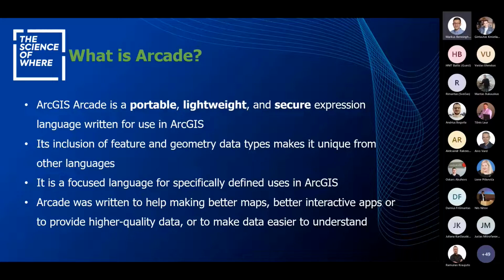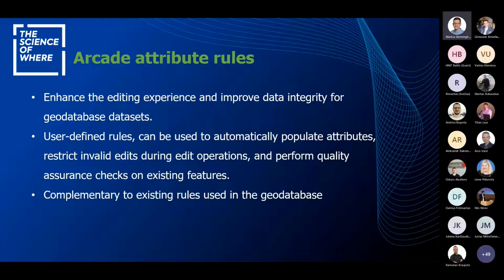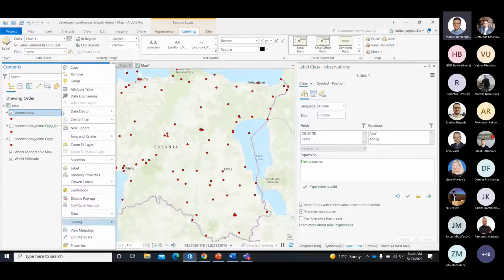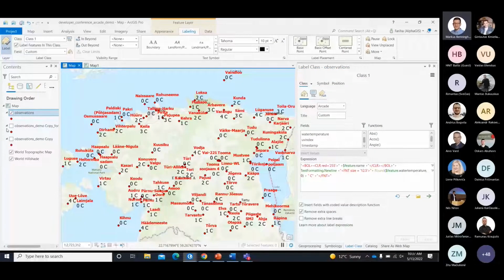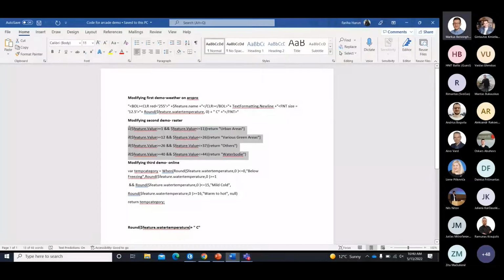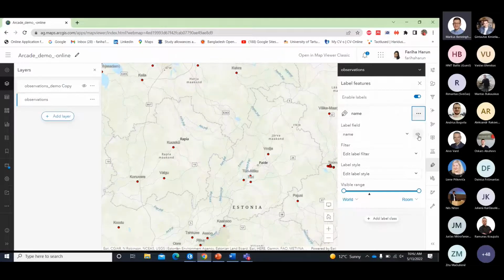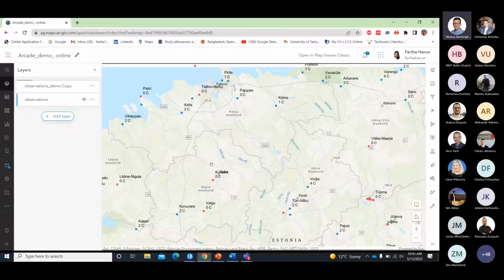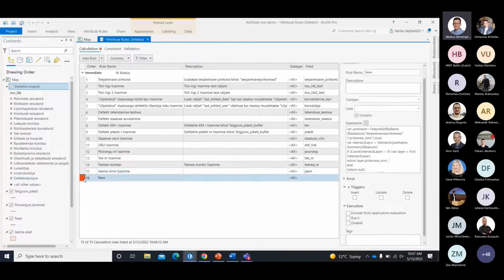ArcGIS Arcade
Fariha Harun, AlphaGIS